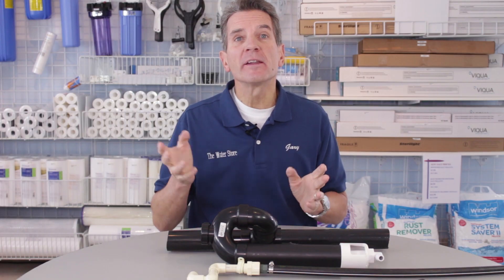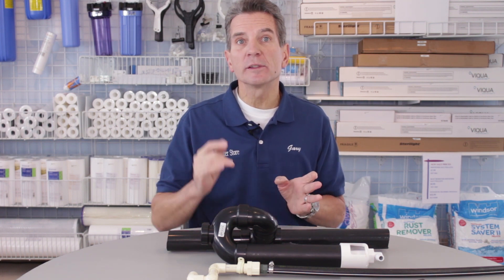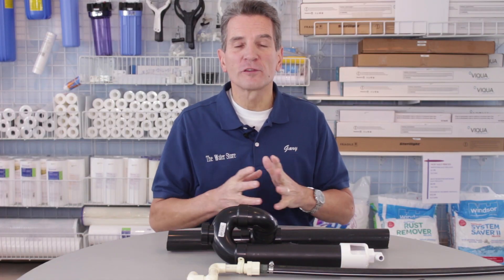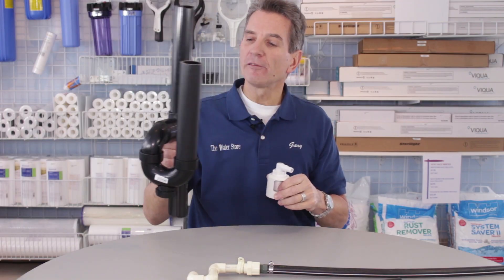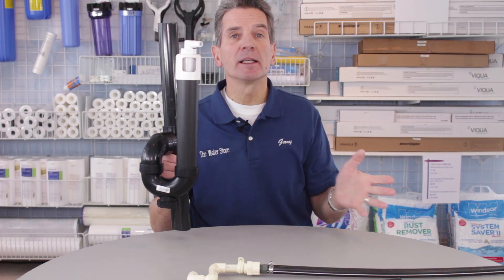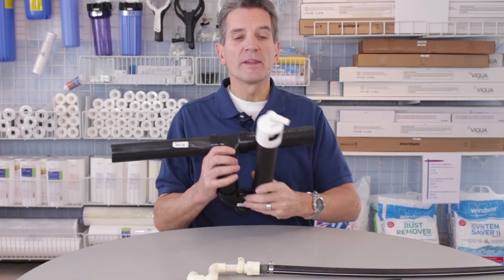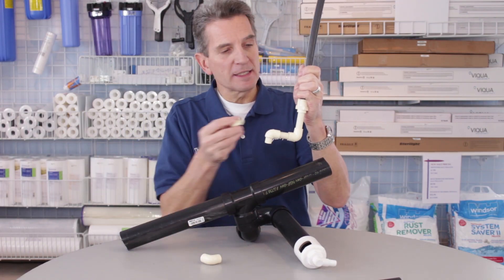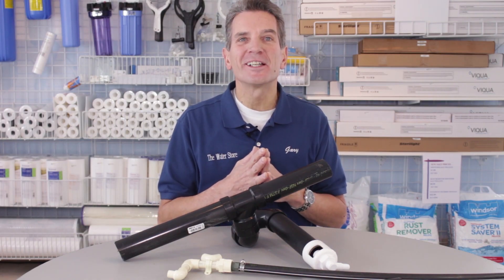Water Softener Installation Part 3 Drain Connection Options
According to most plumbing codes a water softener drain line must not be connected directly to the household waste system.  This is to prevent non-potable water from flowing backwards possibly mixing and contaminating potable (drinking) water. By code Water Softeners must be emptied into a laundry sink, floor drain, sump hole or properly trapped special outlet, preserving an air gap of at least two times the diameter of the drain line, but in no case less than 1-1/2" above the top of the receptacle used. In addition, the end of the drain line should be secured so that there is never any chance that it can become immersed in waste fluids or it can spray water into the surrounding area.
Plumbing your drain line into a laundry sink is probably the easiest and most convenient way, just secure the line 1 1/2" above the rim of the sink and you're done.  Make sure to not leak the stopper or anything else in the laundry sink.  The next easiest way is to run the drain line to a floor drain as long as you have a way to secure the end point 1 1/2" above the grill.  My favourite is to run the drain into a drain stack just be sure to maintain the air gap.
Whenever there isn't a way to connect to a laundry sink or into a floor drain you can use an Air Gap Fitting and drain over head to plumbing from above the install location. These Air Gap Fittings are plumbing code required whenever you hard plumb the drain line (waste line) of water treatment equipment to your household plumbing.
These need to be installed with a "p" trap to ensure no sewer gases enter the household.

 2) LET’S CONNECT!
3) CONTACT!
4) SHOP!

Please comment or ask questions below.